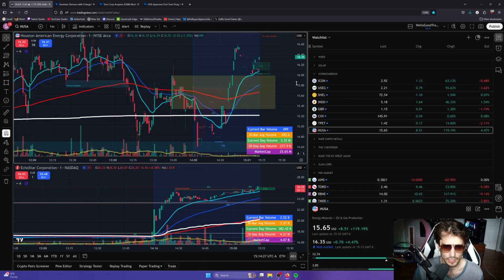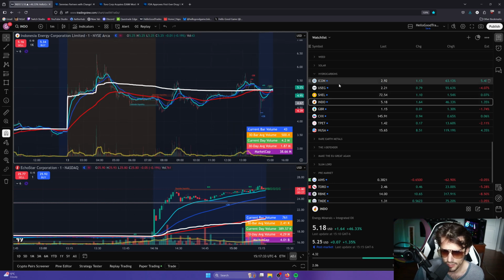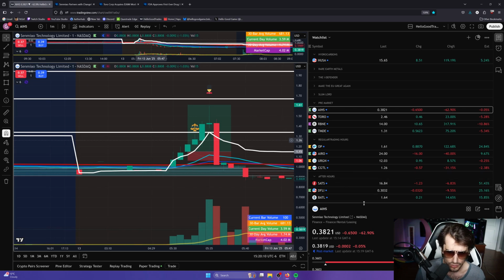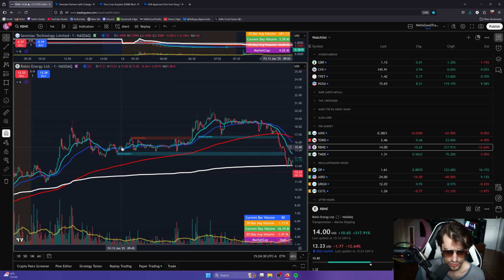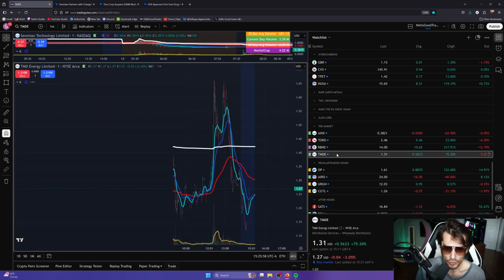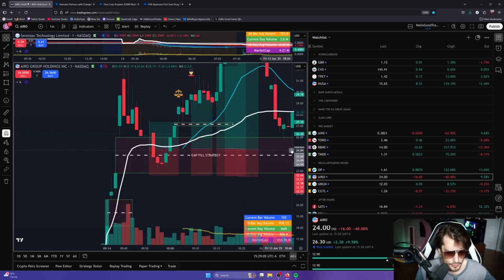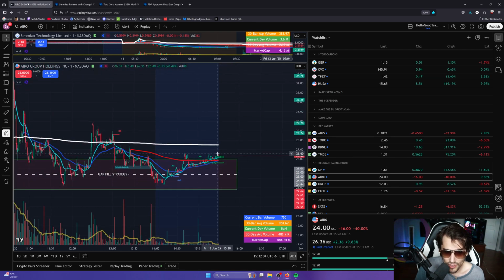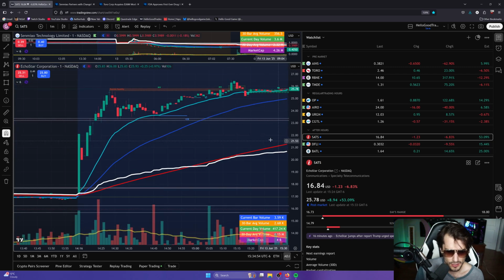🚨 $SPY Breaks Key Level | $GME Flatlined | Daily Trade Journal #3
Today was all about $SPY breaking structure while $GME chopped sideways. I share my execution, mindset, and post-trade analysis to hold myself accountable and improve daily.

🔍 SPY Support Break
😵‍💫 Patience Tested on GME
📘 Takeaways for Consistency
📊 Ticker Focus: $SPY, $GME
📈 Follow for raw daily trading breakdowns.